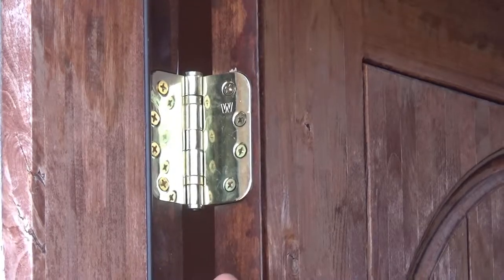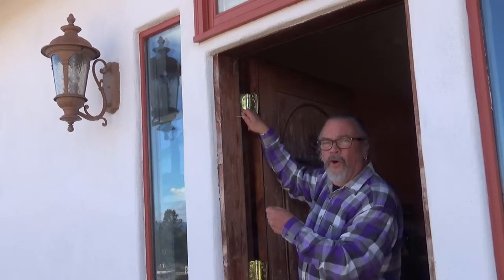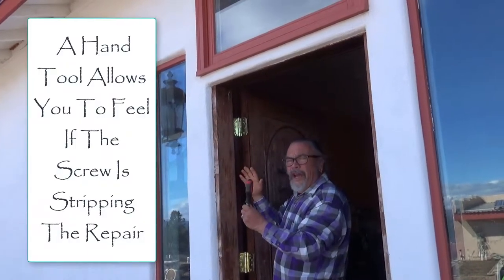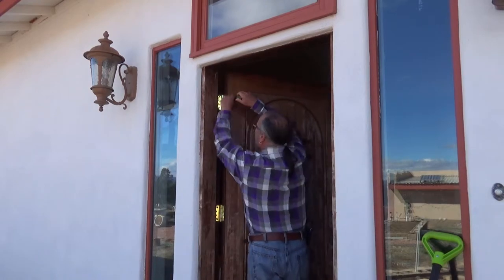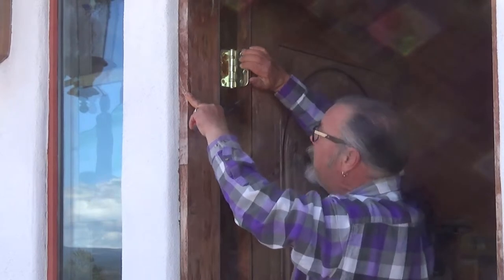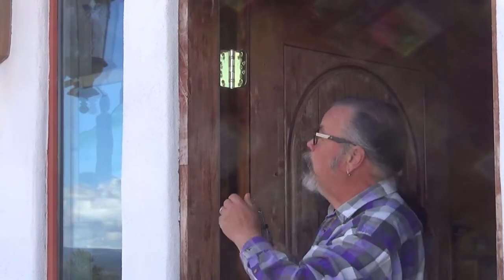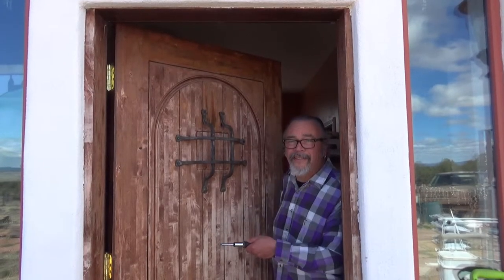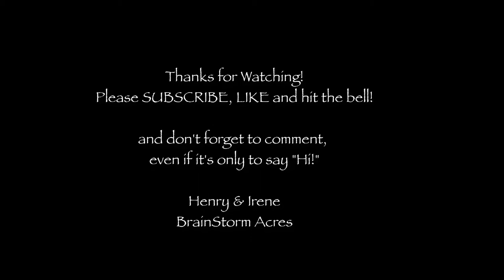Affordable, Budget, DIY Front Door Hinge Fix At BrainStorm Acres Off Grid Homestead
Living off grid has honed our approach to purchasing new things: we look for quality products that CAN be repaired. It's ridiculous to buy a $25 item that fails because of a $2 part.  But it's even more maddening when you purchase a high end product, only to have a two cent screw fail and mess up the few thousand dollar door...

Sustainable has become a rallying cry for many homesteaders, yet living off grid makes us add REPAIR to part of the sustainable formula. Off-grid doesn't mean having to do without. For example, we power our homestead using solar panels and a wind turbine which permits modern homesteading decisions even though we are not connected by wires to anything.

Repair, repurpose, reuse on your homestead - it's a way of life!

Take care,

Henry & Irene
BrainStormAcres